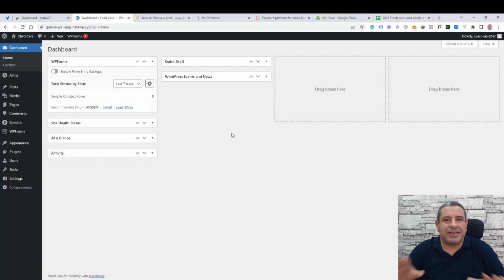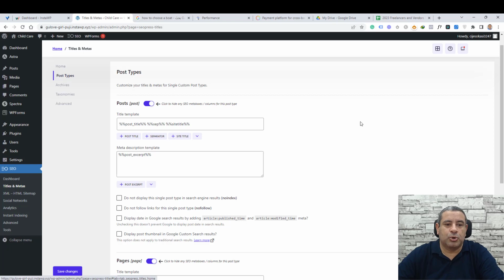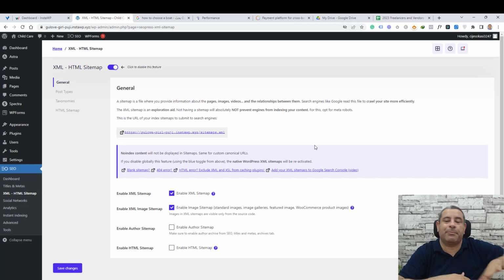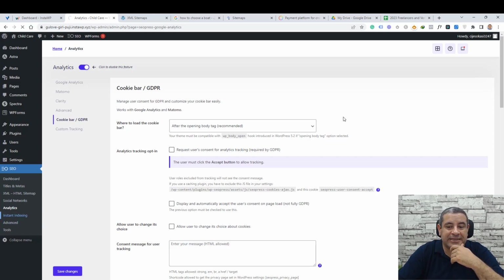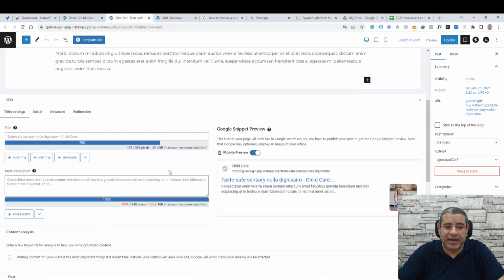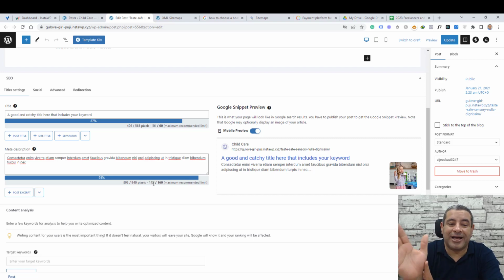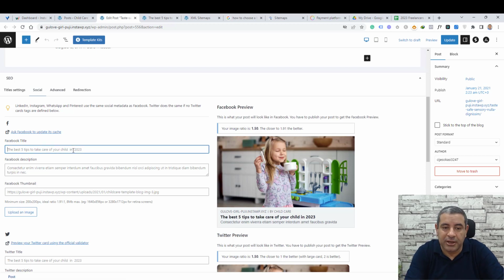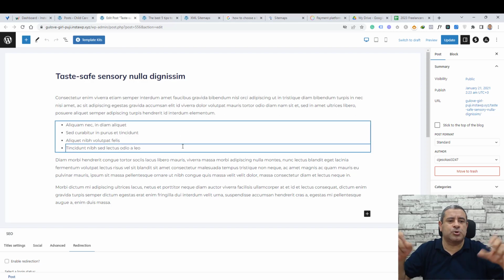How to Do On-page SEO in WordPress -In Simple Words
In this video, I will show you how to do on-page SEO in WordPress using SEOPress. SEOPress is a free and powerful WordPress SEO plugin that can help you improve your website's ranking in search engines.

Here are some additional tips for doing on-page SEO in WordPress using SEOPress:

Use relevant keywords in your website's title, description, and content.
Use images and videos on your website and optimize them for SEO.
Create a sitemap for your website and submit it to search engines.
Keep your website up-to-date with fresh content.
Monitor your website's SEO performance and make changes as needed.
By following these tips, you can improve your website's ranking in search engines and attract more visitors.

- How to create a dropdown menu in WordPress